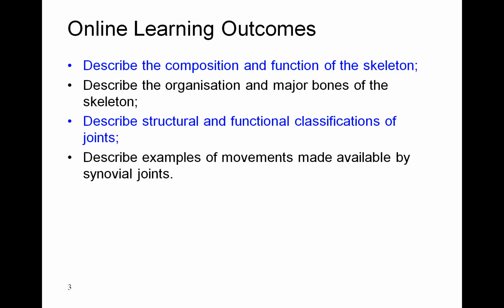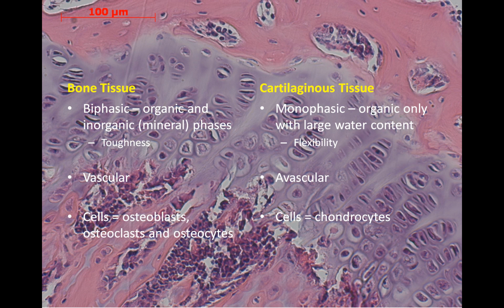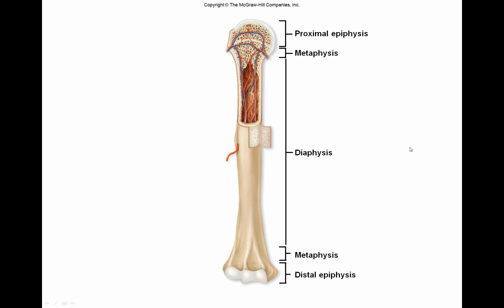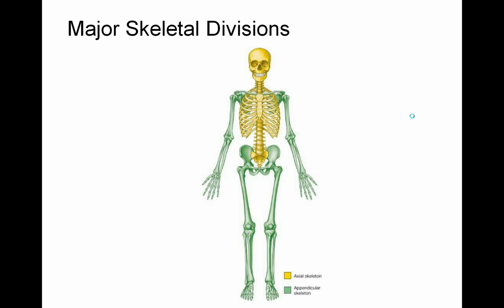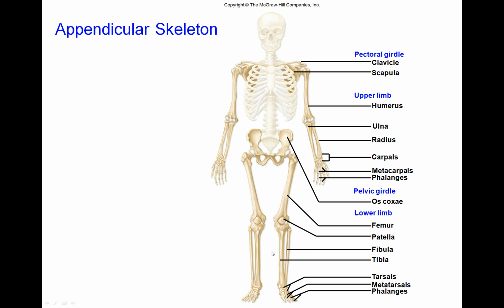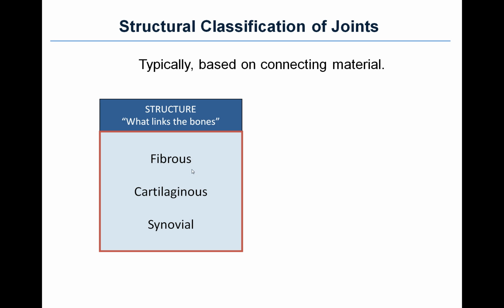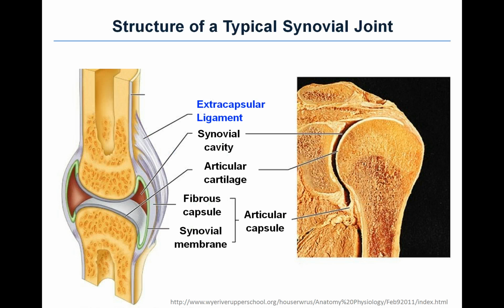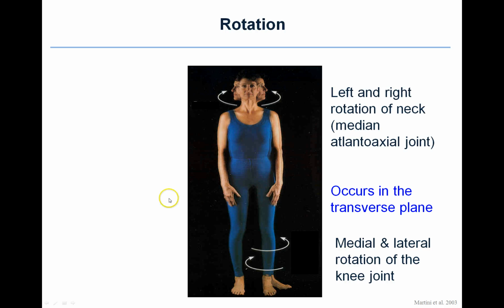03 Human Anatomy | Queensland University of Technology | LSN 104 Skeleton Part 2